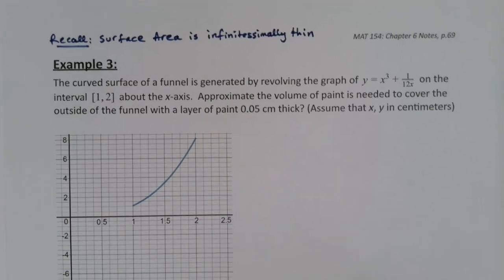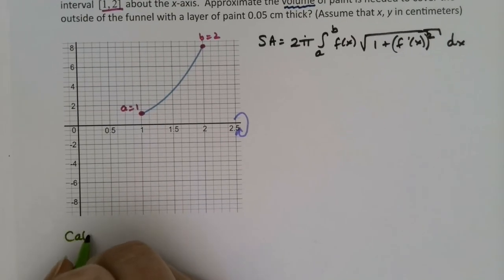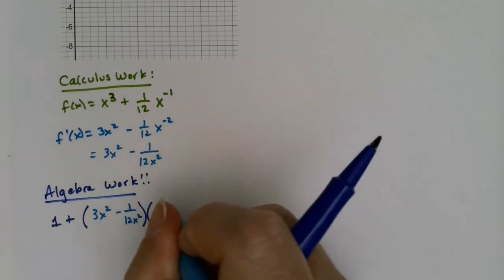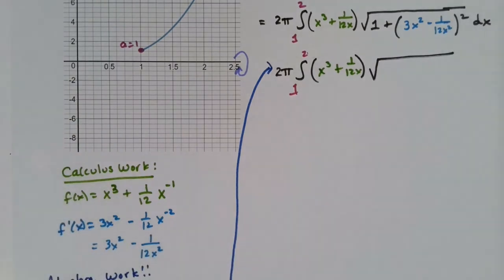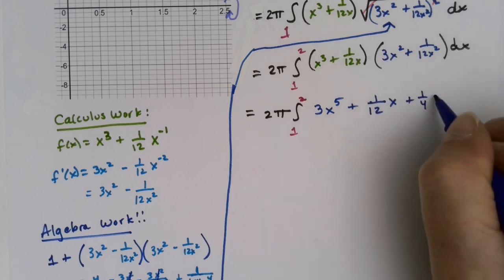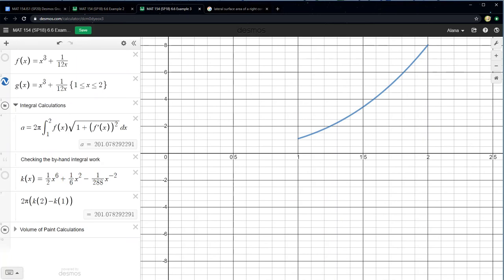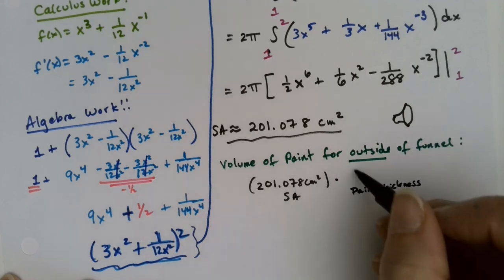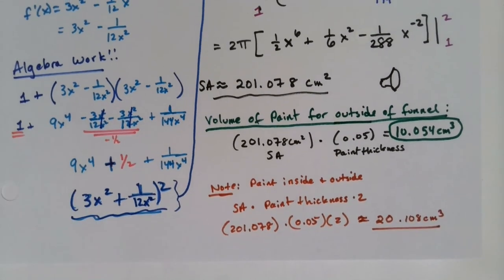MAT 154 6.6 Part 4 (SP20)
Finding the volume of paint to cover a surface of a rotational solid using calculus